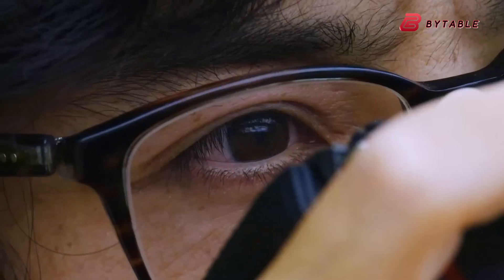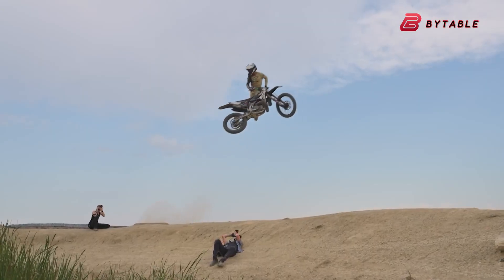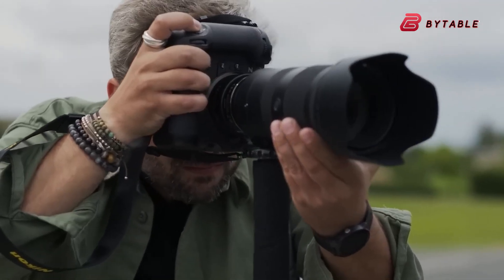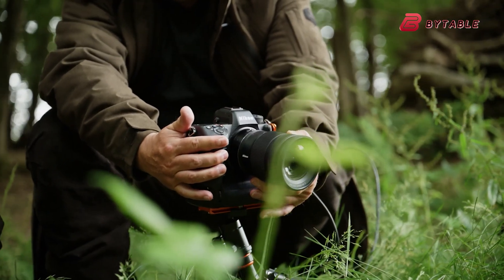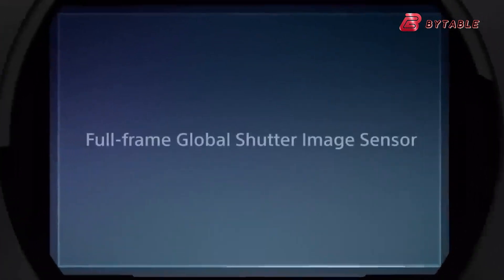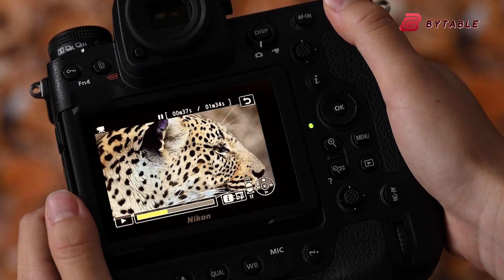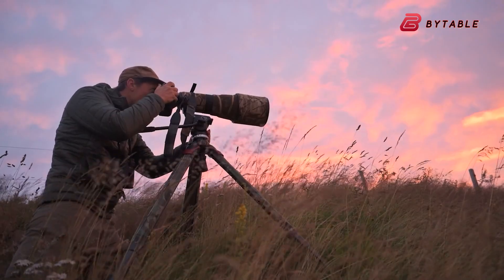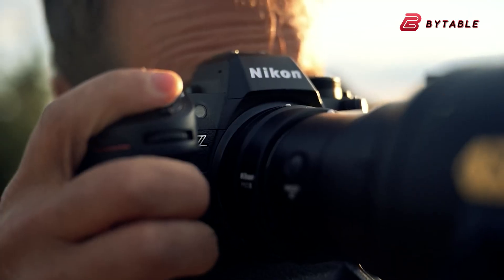Nikon Z9II - Global Shutter King?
Nikon Z9 II with global shutter. This feature could make the Nikon Z9 II a top choice for professional photographers. The Nikon Z9 II is set to compete directly with Sony's A9 III, with both cameras potentially revolutionizing the photography industry. Let's explore what we know so far about the Nikon Z9 II and its rival.
 Video Sources: @nikonusa @NikonEurope